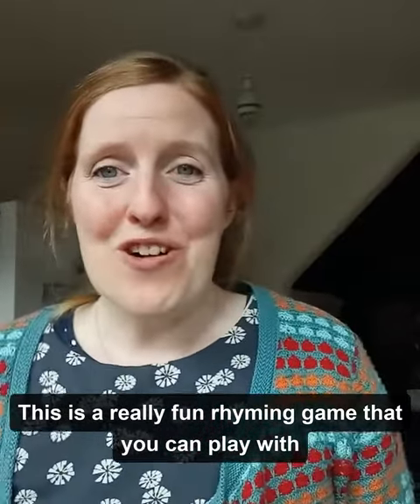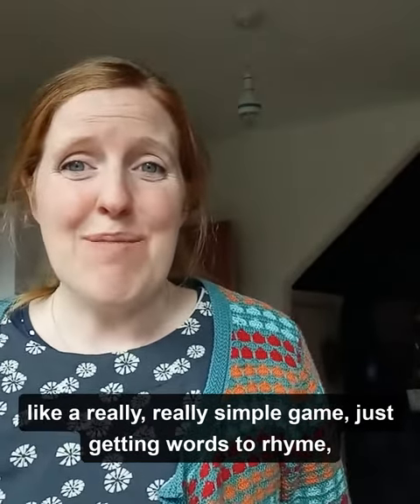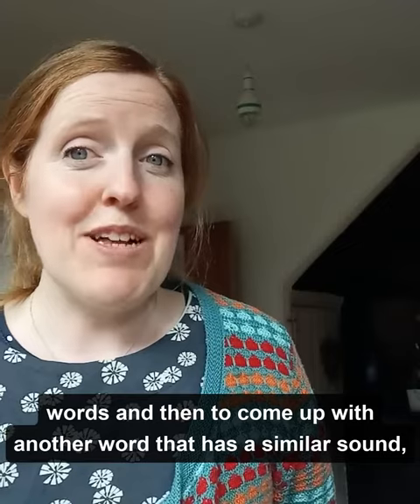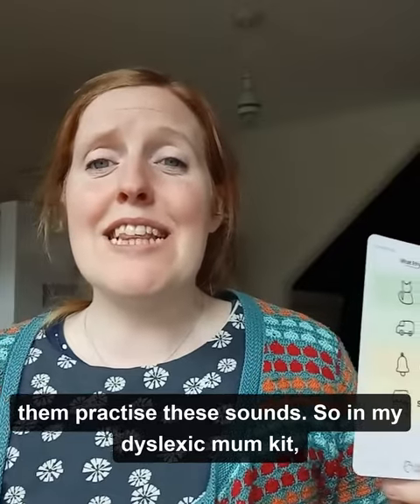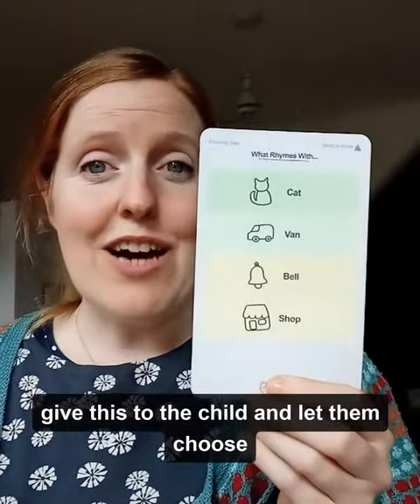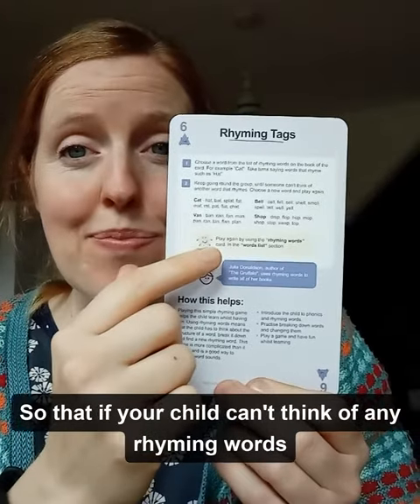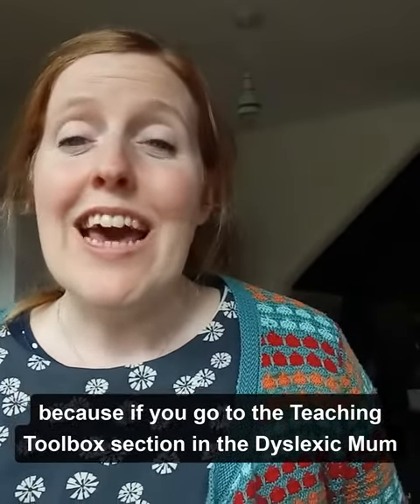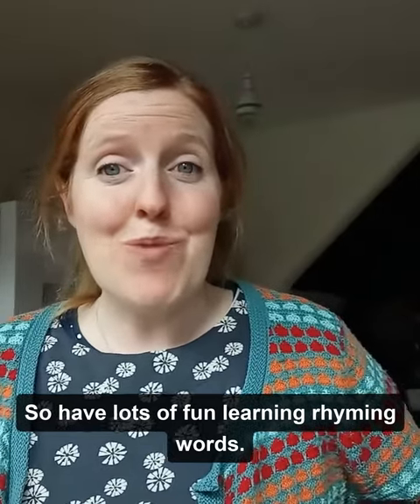Game to Help with Dyslexia | Practise Rhyming Sounds Dyslexic Kids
Help dyslexic child in just 10 minutes!

Is Your Dyslexic Child Struggling to Read and Write? Try this fun game, to help dyslexic child write and read better, online free.